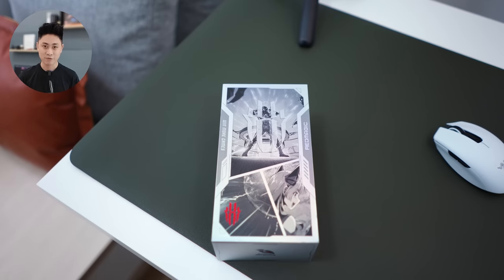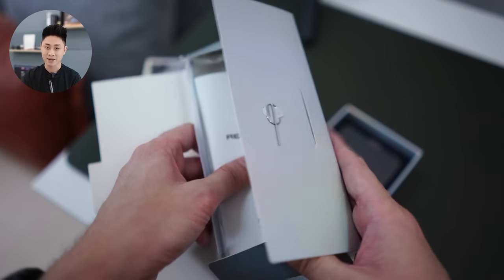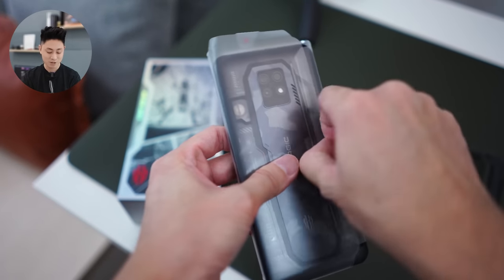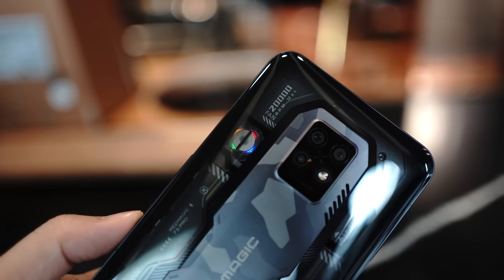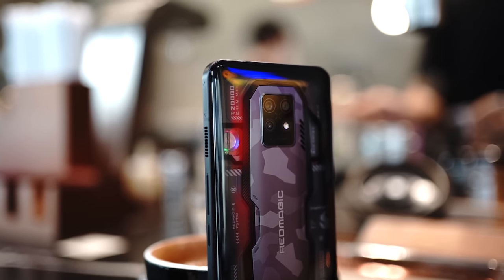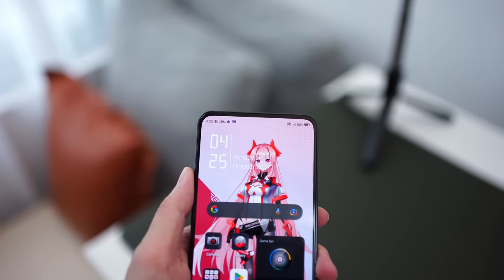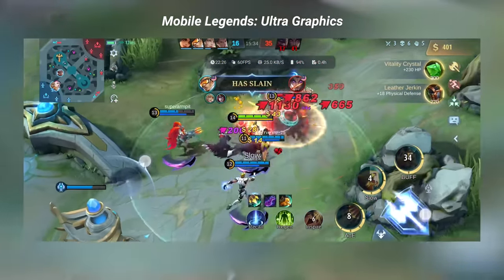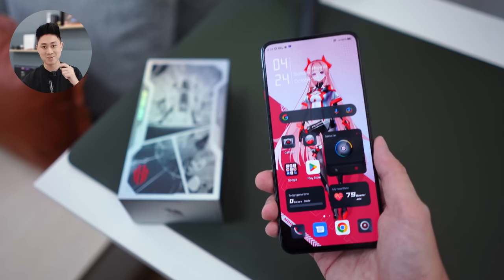RedMagic 7S Pro: CRAZY SPECS! 18GB RAM, SD8+ Gen 1, Turbo Fan! 😱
The REDMAGIC 7S Pro is now officially available in Malaysia! Is this the most powerful Android phone ever? Let's find out!

👉 Official Pricing
• REDMAGIC 7S Pro, Mercury, 18+512GB will be priced at RM4,999.
• REDMAGIC 7S Pro, Supernova, 18+512GB will be priced at RM4,999.
• REDMAGIC 7S Pro, Obsidian, 12+256GB will be priced at RM3,999.

🎬 Video Timeline
0:00 - Intro
0:46 - Unboxing
1:50 - Unwrapping the phone!
2:07 - Design
3:16 - Side profile
3:31 - Turbo fan
4:03 - Gaming switch
4:33 - Notchless display
5:24 - Gaming test
5:54 - Closing